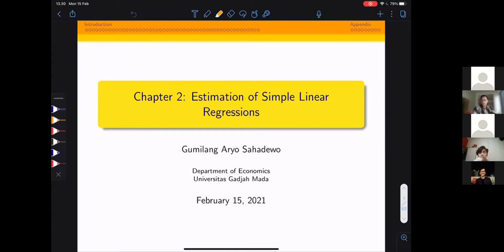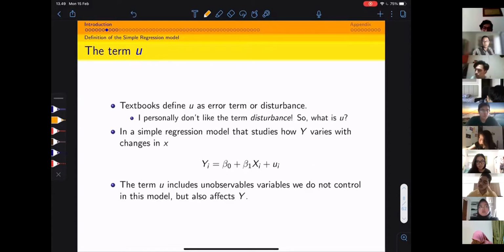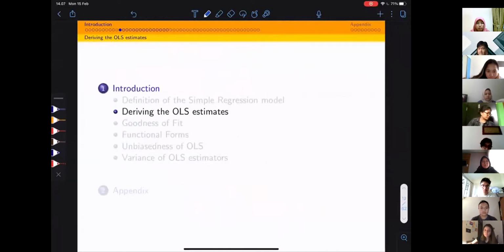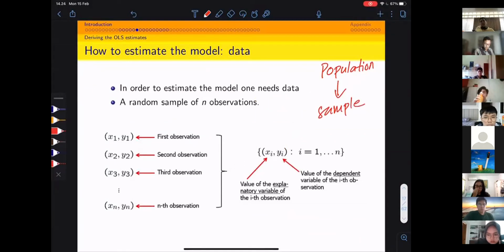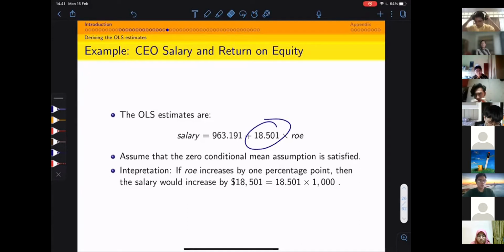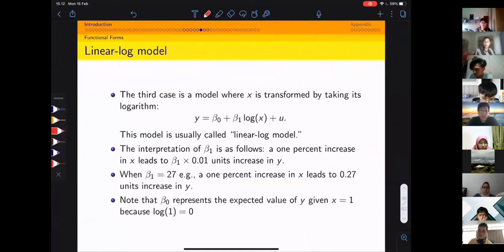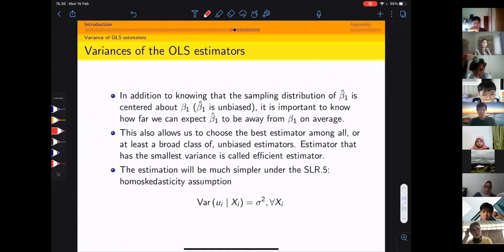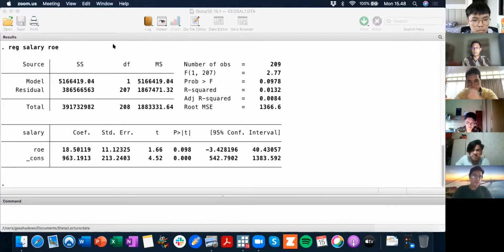Simple Linear Regression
In this lecture, we discuss a simple linear regression, zero conditional mean assumption, OLS estimates, properties of OLS, functional forms, and variance of OLS estimators.

The materials of this lecture are based on Jeffrey Wooldridge's Introduction to Modern Econometrics.

Timecodes
0:00:00 - Introduction
0:03:19 - Motivation
0:05:45 - Population regression function
0:16:11 - The unobservable characteristics
0:25:11 - Estimating the parameters
0:36:12 - Zero conditional mean assumption
0:49:03 - Estimated parameters, fitted values, and residuals
0:52:13 - How to estimate the model: data
0:58:10 - OLS estimators
1:04:36 - Estimation example: CEO salary and return to equity
1:10:59 - Goodness of fit
1:21:40 - Functional forms: log-linear model
1:26:01 - Functional forms: log-log model
1:28:09 - Functional forms: linear-log model
1:34:48 - Standard assumptions for the simple linear regression model
1:37:42 - Unbiasedness and intepration of unbiasedness
1:42:54 - Variance of OLS estimators
2:00:46 - Illustration using Stata

Indonesia